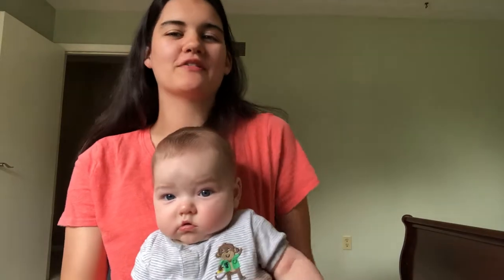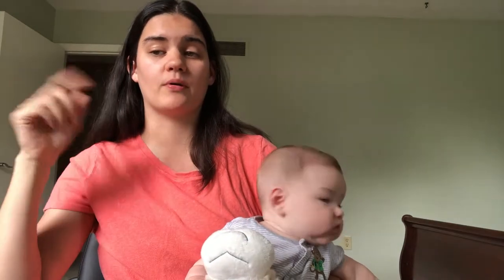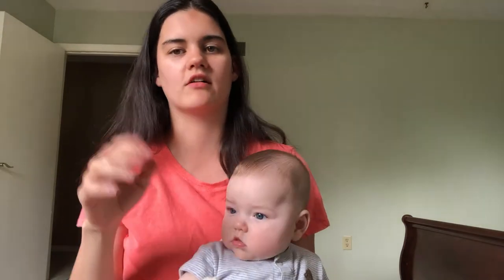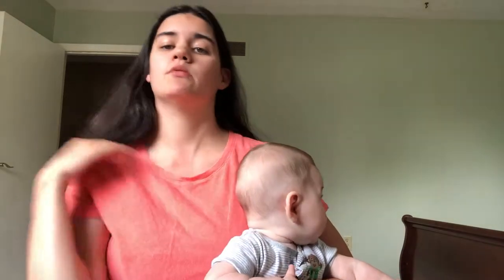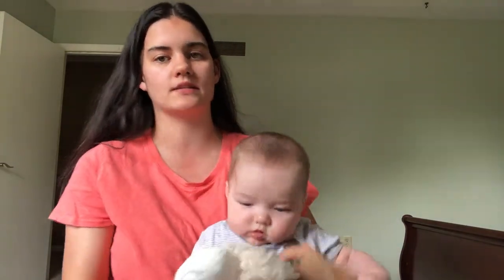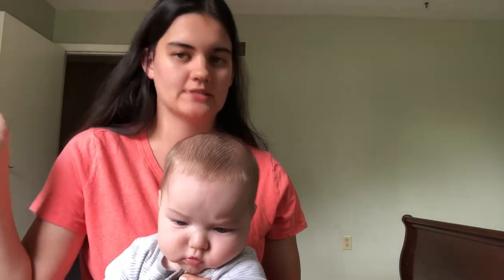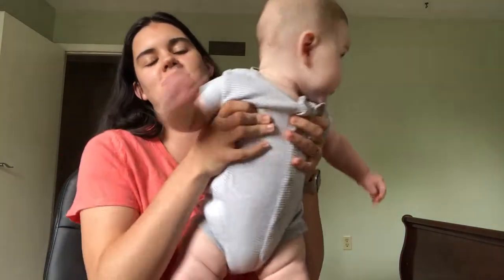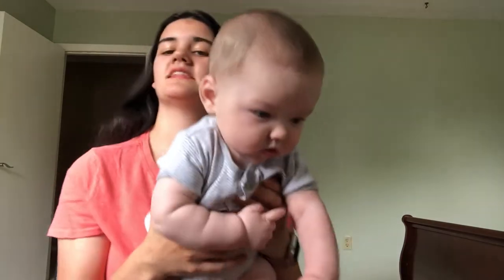Greyson Four Month Update!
Greyson is four months old!! He is smiling and loves chewing on his hands and feet!